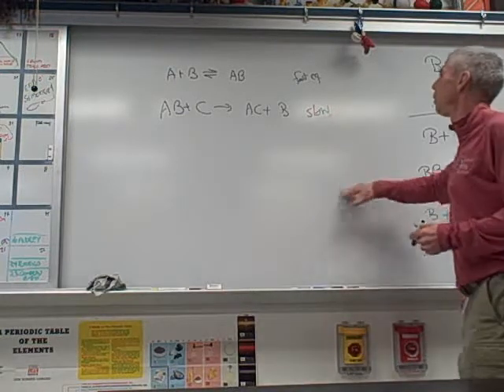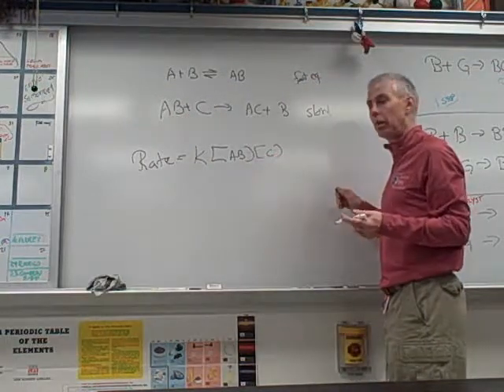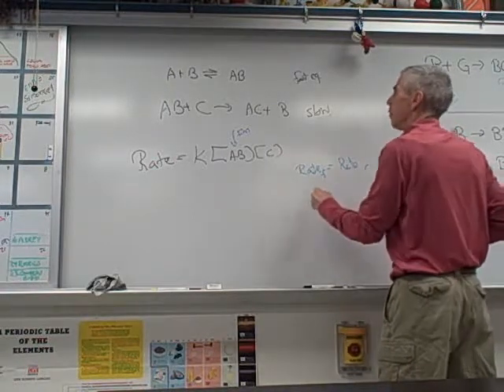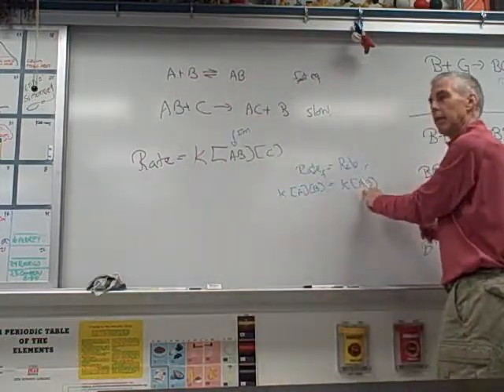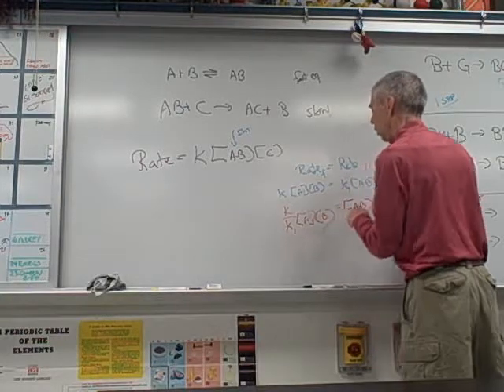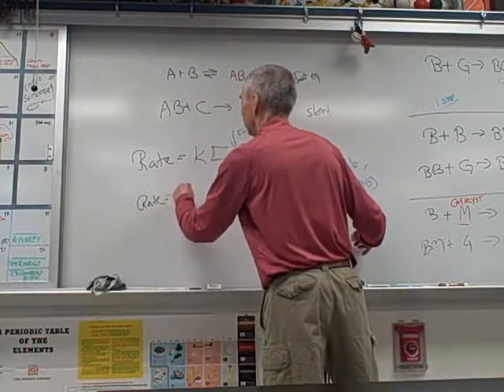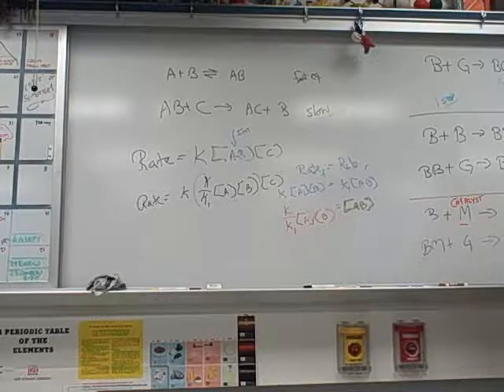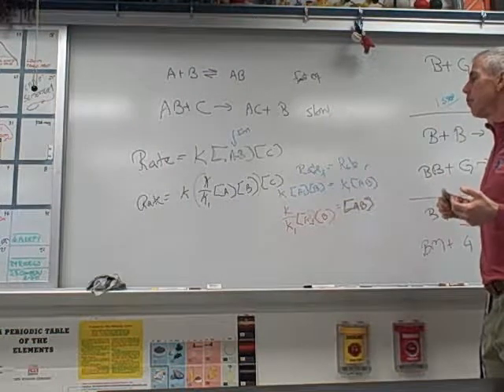Rate Order - Second Step Slow Example - Rippeon